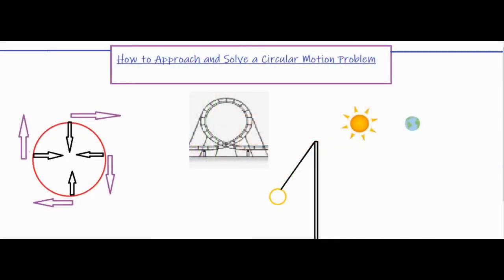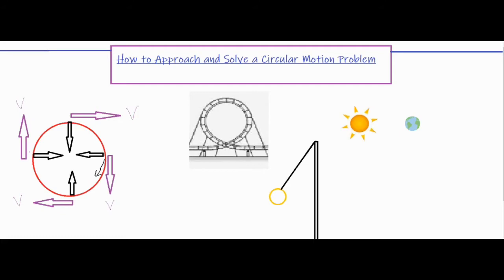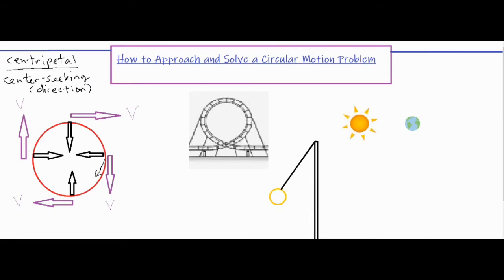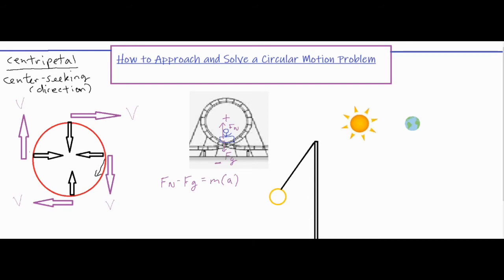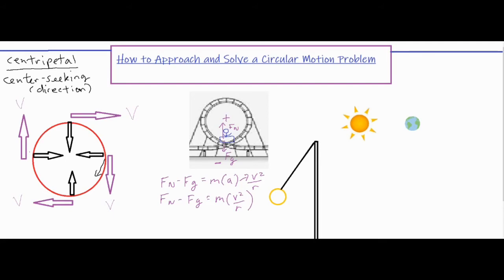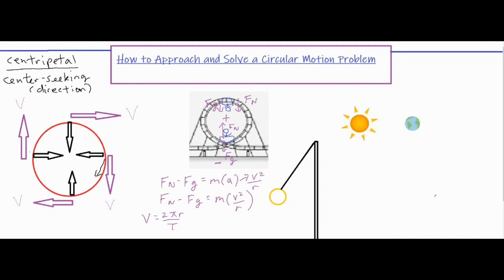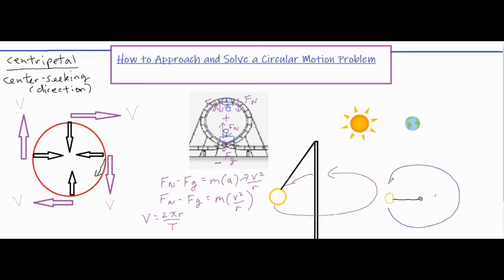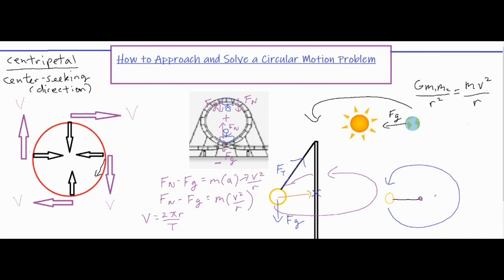How to Set Up ANY Circular Motion Problem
In this video, circular motion concepts are introduced.  In addition, three different circular motion scenarios are introduced to show when forces are positive or negative, when force components should be used, and when Newton's Universal Law of Gravitation should be utilized.